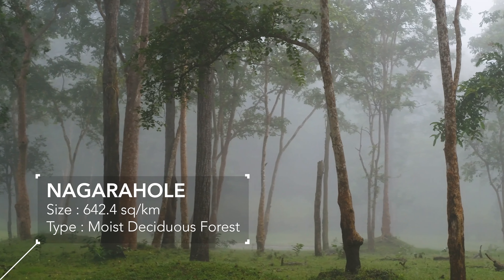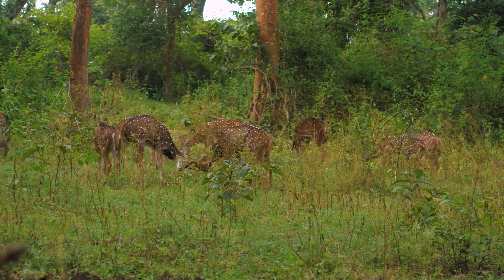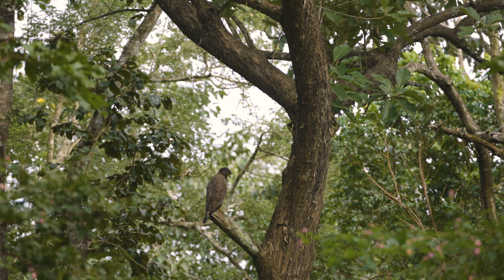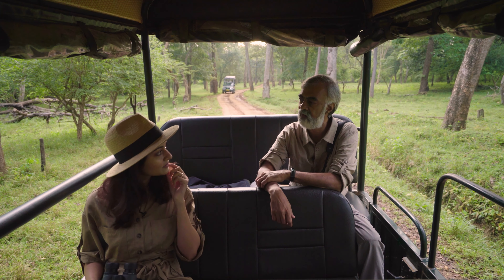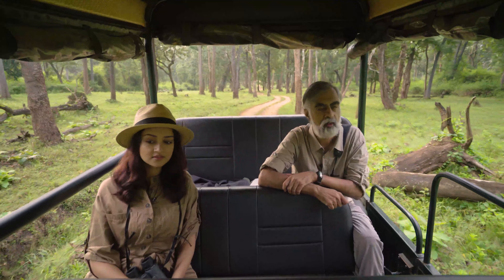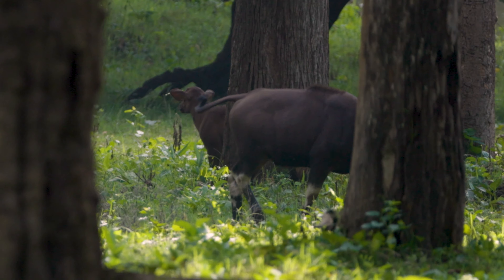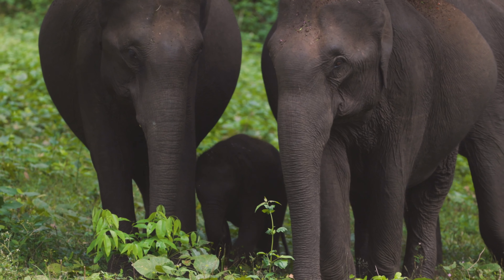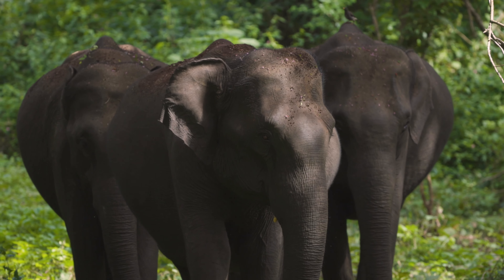JLR Safari Experience 2D 20210213